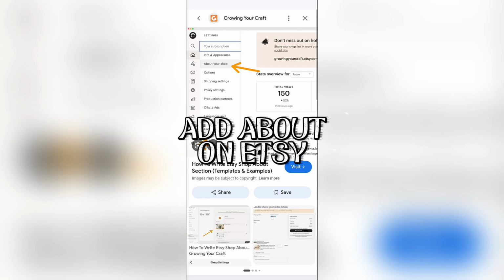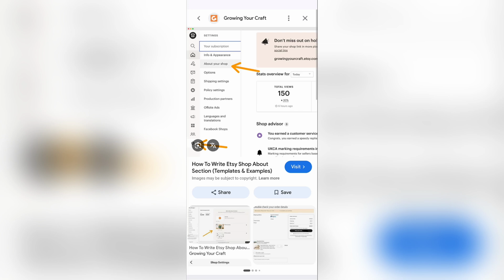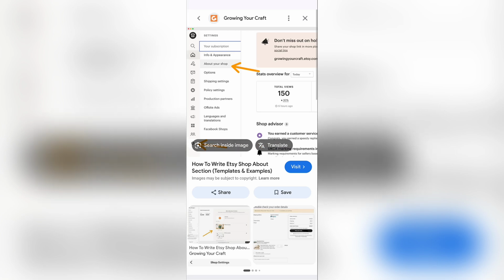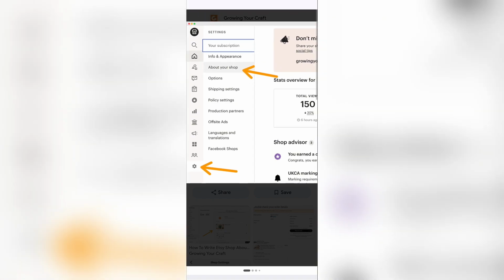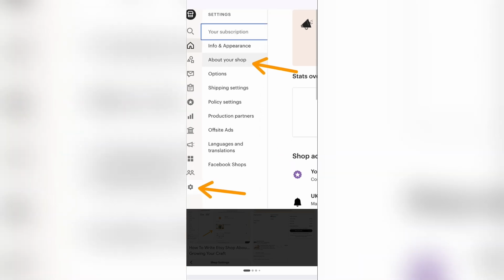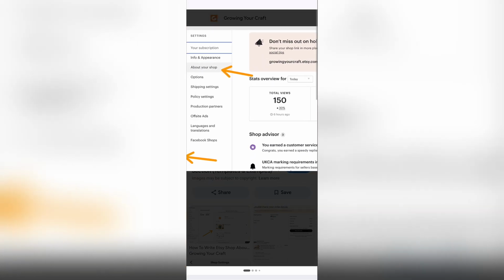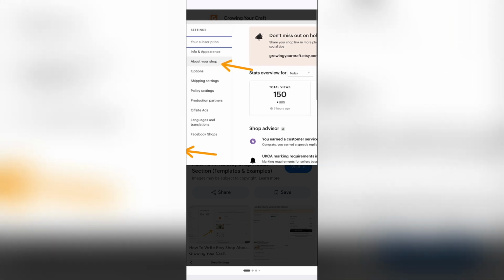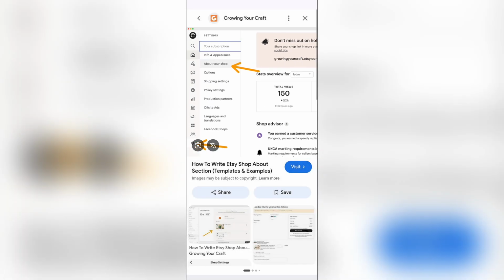How To Add About Section On Etsy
This video will show you how to add your about section on etsy. Make sure to watch the video till the end to get full details.